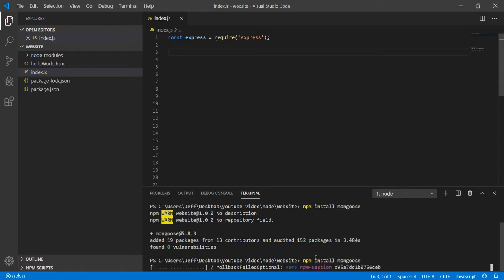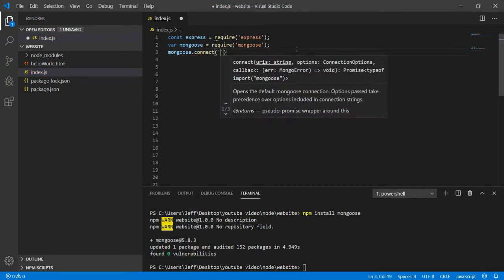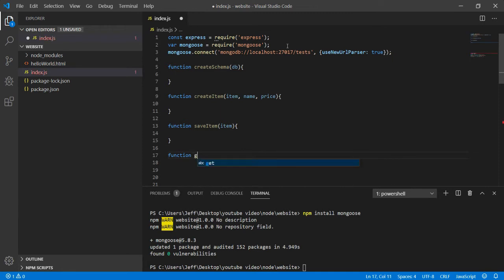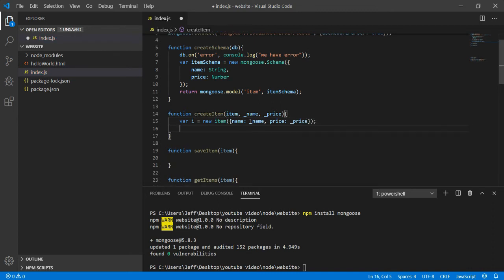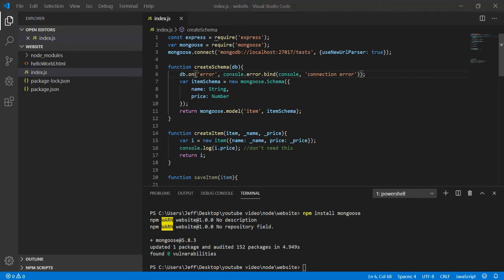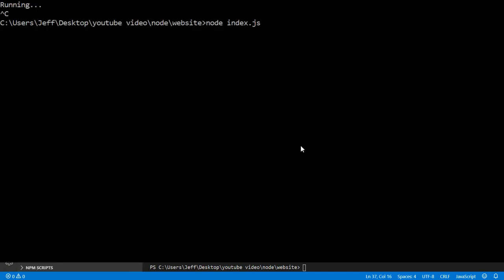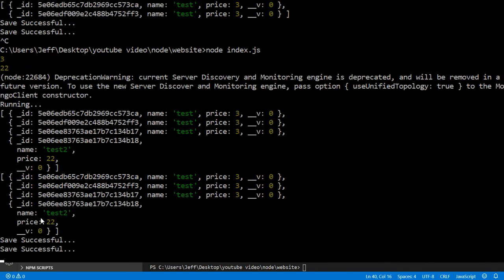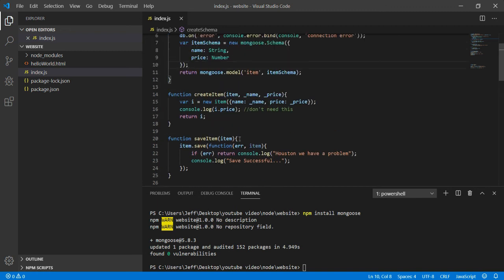How to Connect to MongoDB with Node js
Something different and definitely useful. This video is just the basics of connecting to a Mongo database. I also probably shouldn't record videos at 1 in the morning lol.😪😪
Some links you may find helpful: